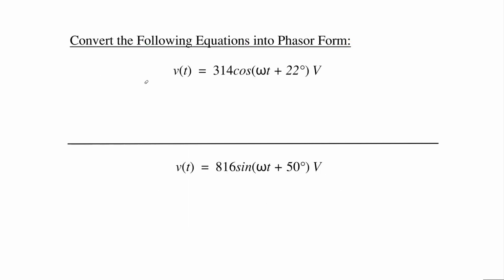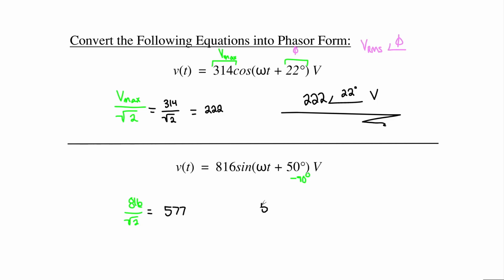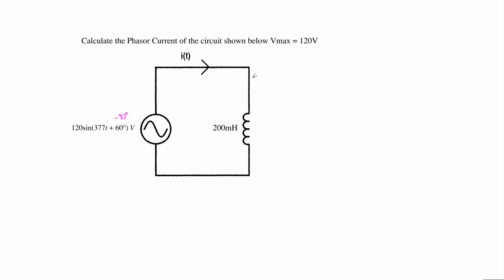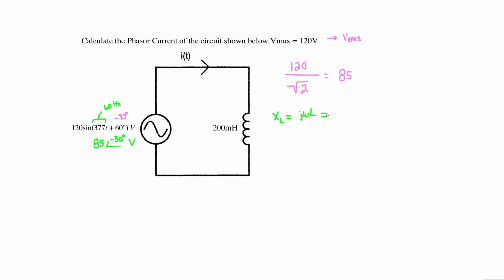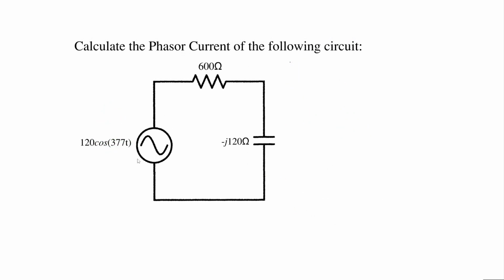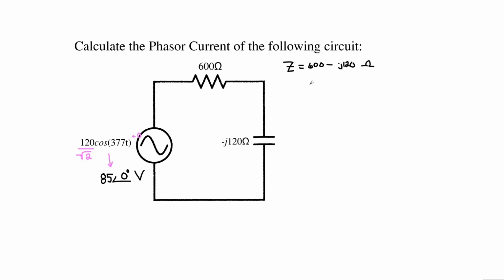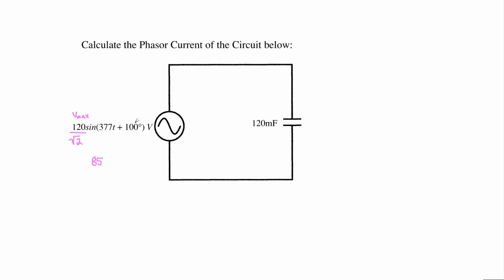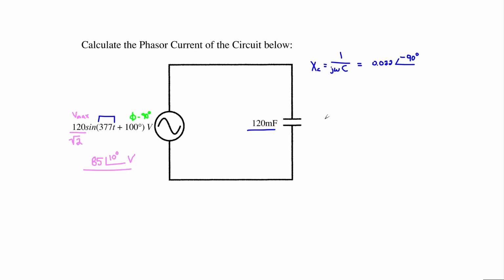Phasor Analysis | AC Circuit Analysis | Practice Problems!!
Phasor Analysis is a crucial component of Electrical Engineering. This process transforms complex circuit equations into simple algebraic solutions. This video walks through the basis and worked examples of practice problems to improve your understanding of RLC circuits. We will convert time-varying signals/components to the Frequency-domain equivalents.